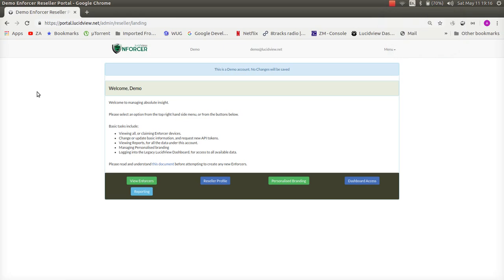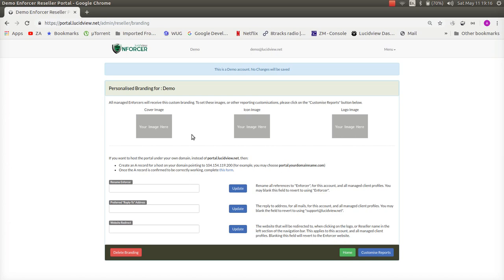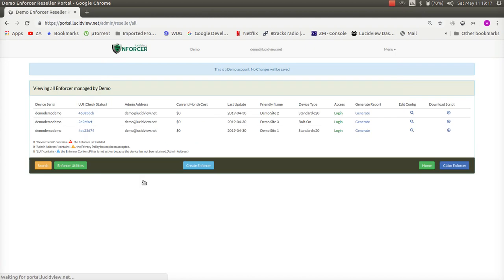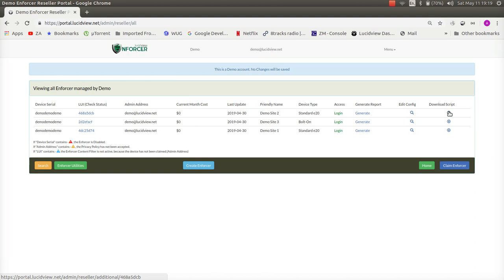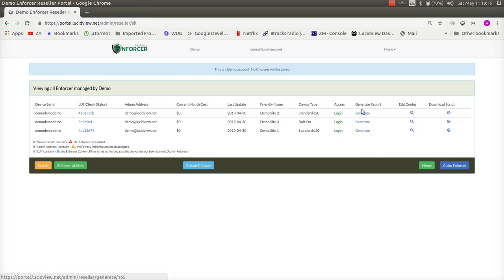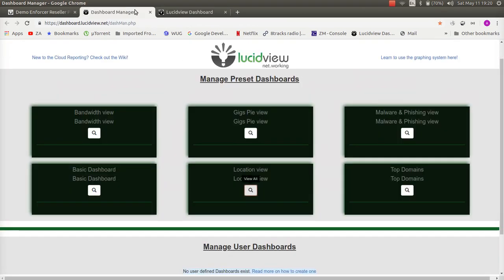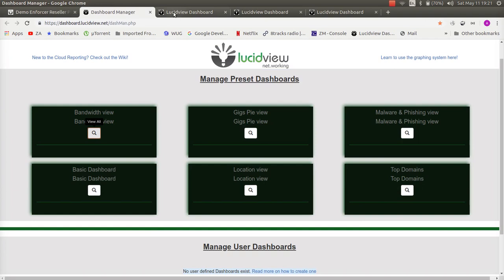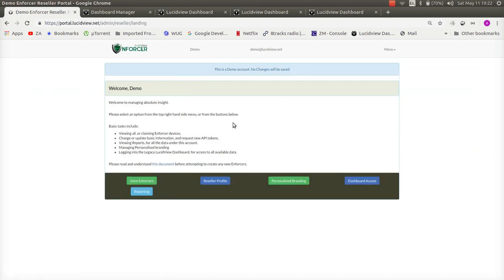LucidView MikroTik Portal Demo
MikroTik Enforcer Management Portal

This video shows you the LucidView Enforcer Portal User Interface that typically the ISP and/or IT Department would have access to. This is where one creates and manages all the Enforcer profiles in terms of what content they see, when they see it, as well as when they will receive user reports and more.